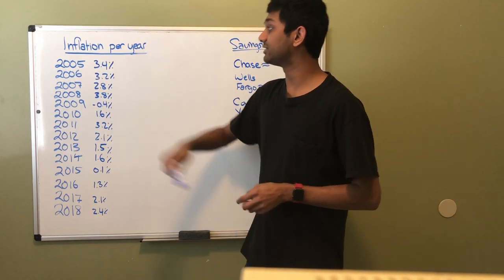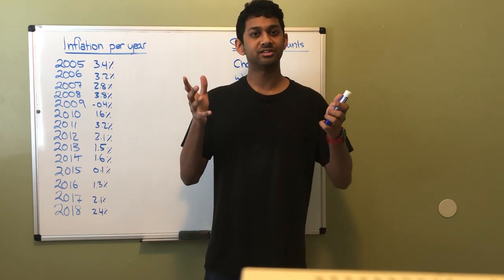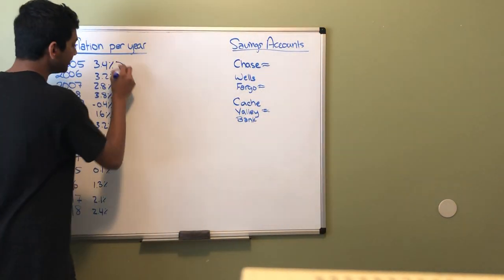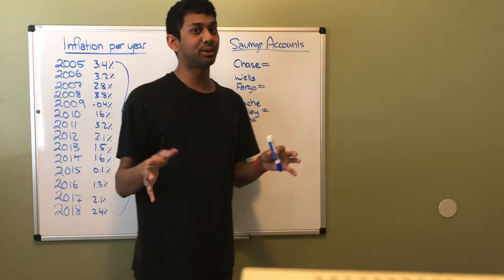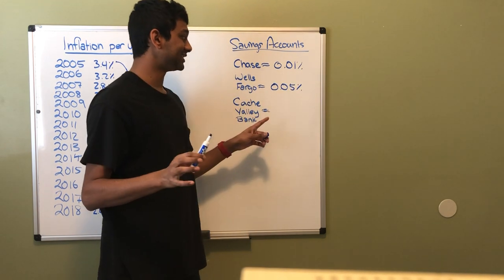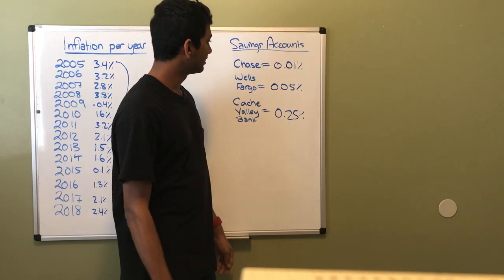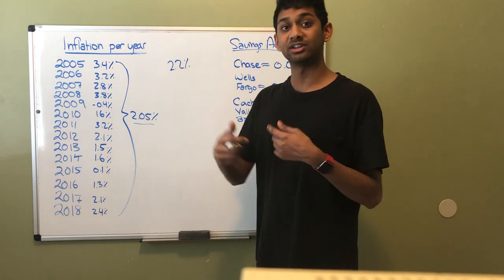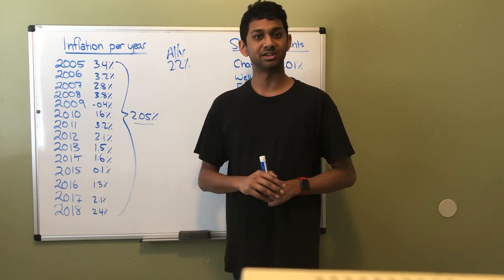Inflation Is Killing Your Savings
Speech Showcase Application